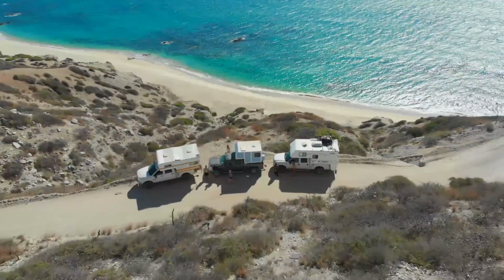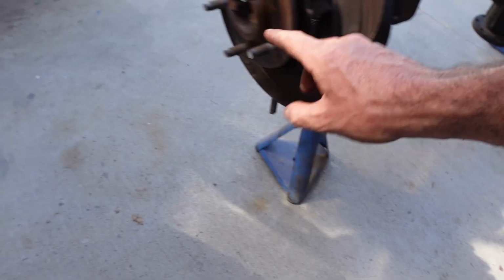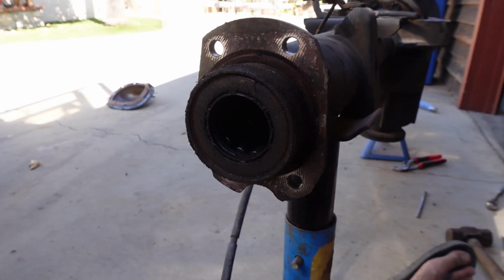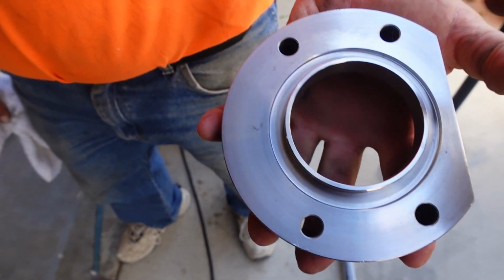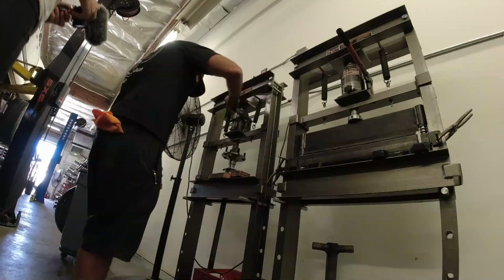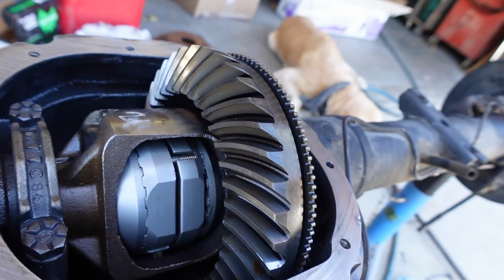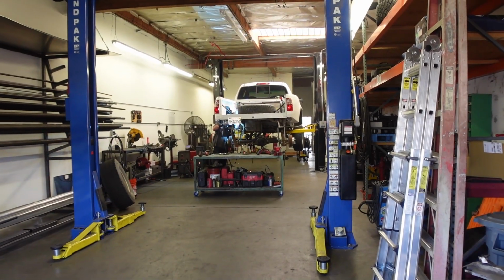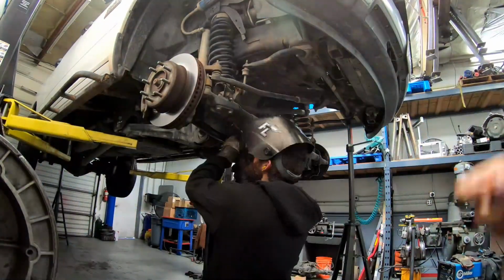How To Install A Ford 8.8 C Clip Eliminator Kit (Jeep Grand Wagoneer Build)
In this video we show you how to install a Ford 8.8 C clip eliminator kit. Our Jeep Grand Wagoneer build is in full swing. This ultimate Jeep build will be heading in the fabrication shop shortly!

After a couple days of installing the Ford super 88 kit and an Aussie locker
our ford 8.8 is ready and the next step is getting the wagoneer into the shop. For this build we will be relying heavily on Mike @the_fablab_ he's has worked on many of our trucks including our Overland build Ram 2500. This Jeep will be the largest build yet, we are hoping to build the ultimate prelander.

OUR GO TO OFFROAD GEAR

FPRT235XTX